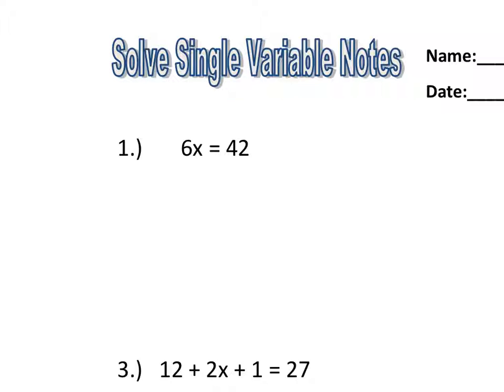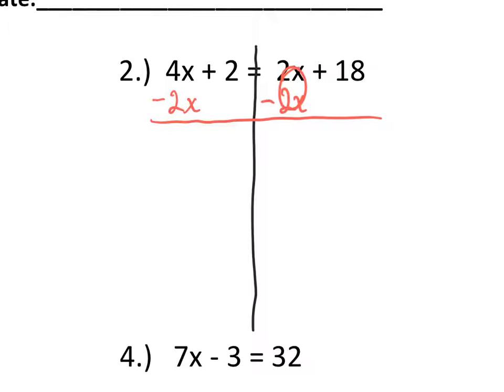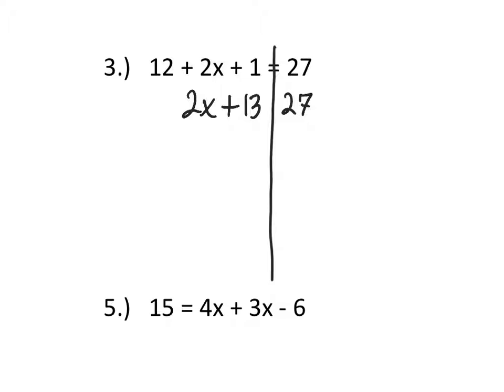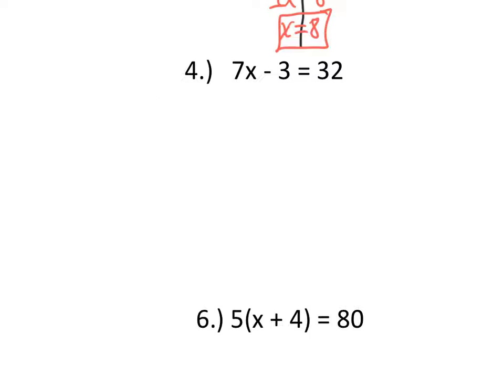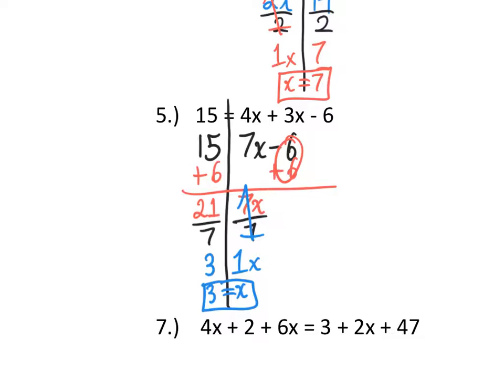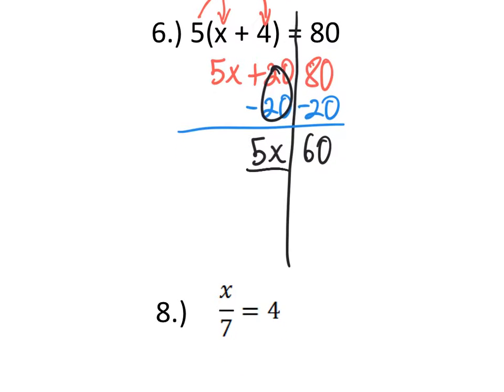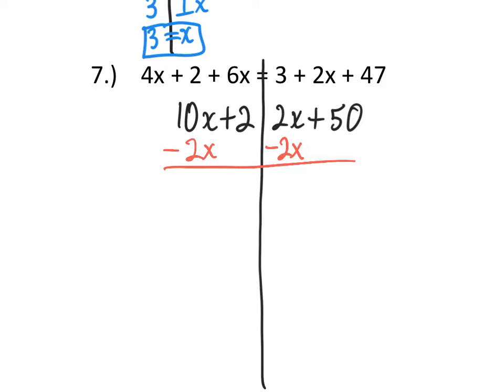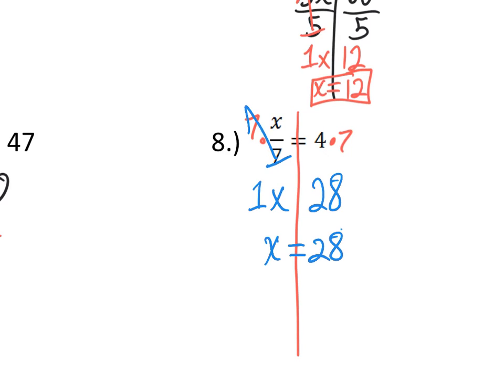Solving Single Variable 8 20 2019